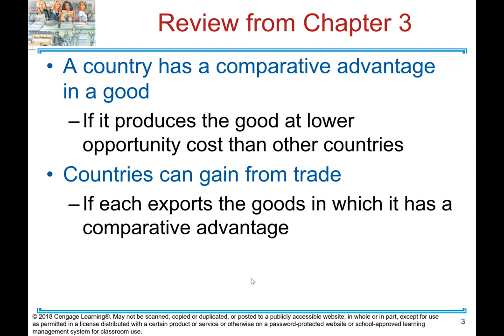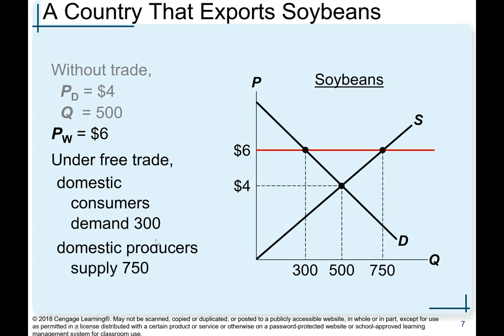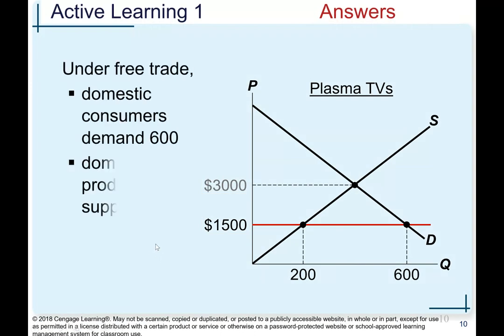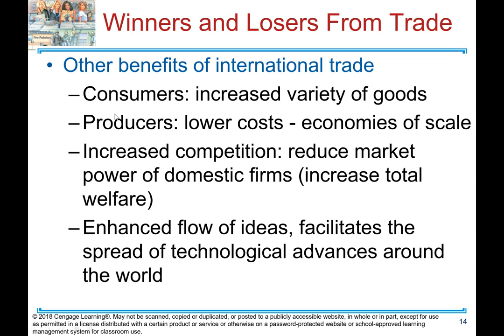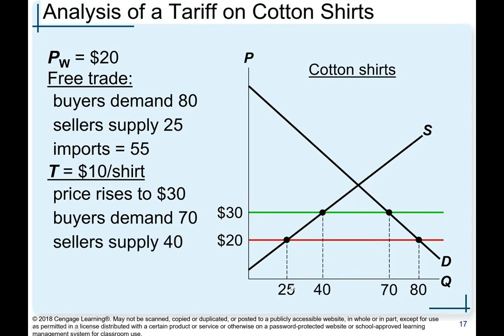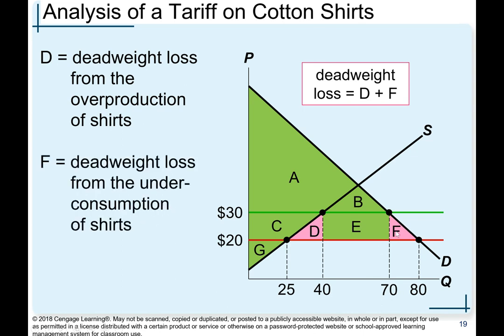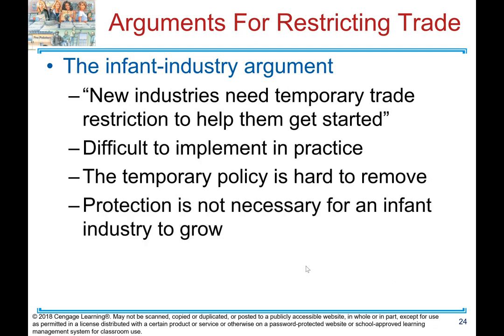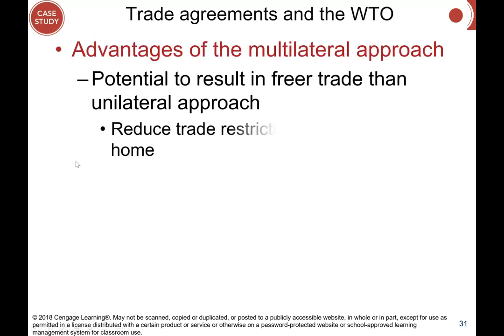Chapter 9: International Trade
Chapter 9: International Trade. N Greg Mankiw 8 ed